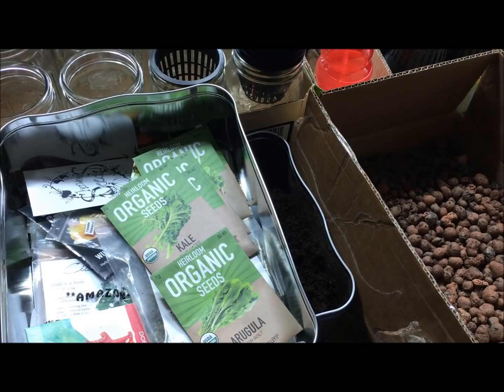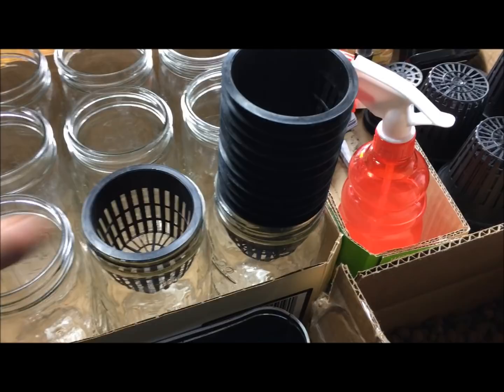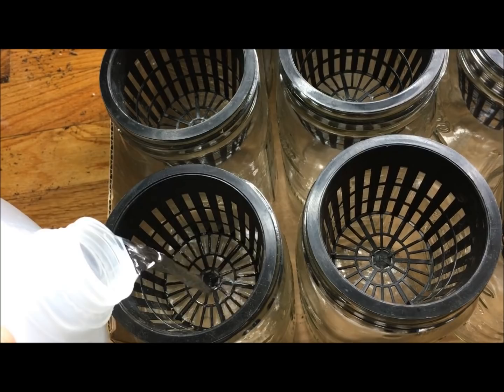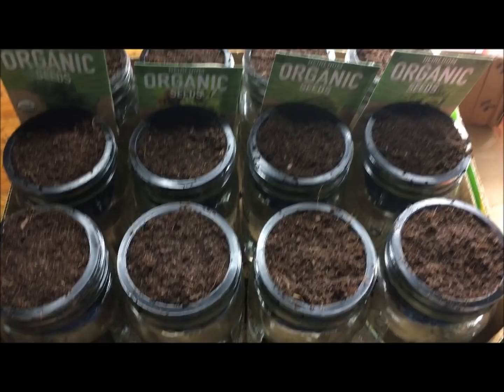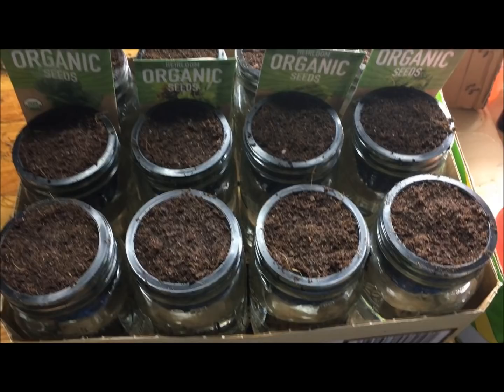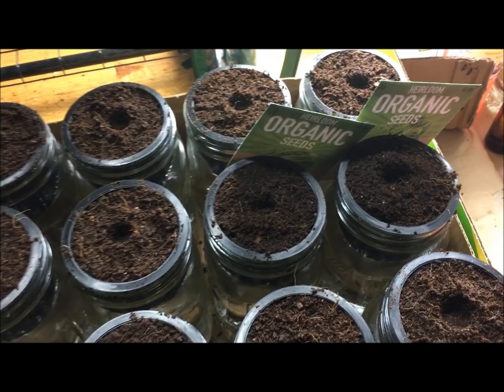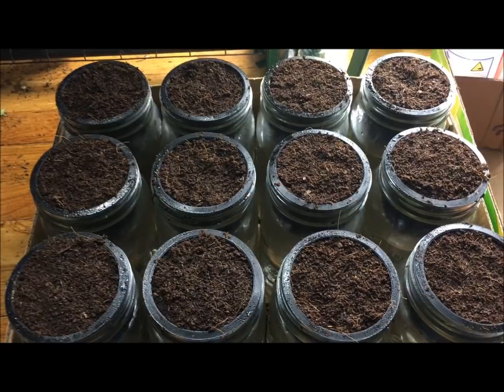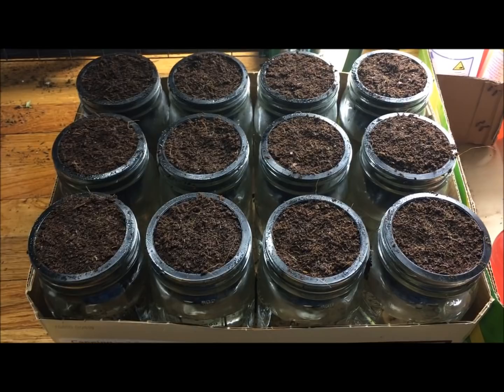How To Make Cheap Glass Jar Hydroponic Kratky System - Starting Seeds - Complete: Step by Step Guide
Follow me step by step and you will be able to grow same way I am with the same results. I teach you how to create a hydroponic kratky system using simple glass mason jars. No need for power tools or unnecessary items to create a wonderful and easy to use system.

Video Included: Complete Guide to creating a hydroponic kratky system, growing plants using coco coir, and clay pebbles, how to sow and germinate seeds and we discuss hydroponic nutrients usage.

Seeds Planted In This Video:
(Organic, Heirloom, Non-GMO, Garden Seeds - 7 Varieties of Vegetable Leafy Power Greens - Arugula, Kale, Lolla Rossa Lettuce, Buttercrunch Lettuce, Gourmet Mix Lettuce, Spinach, Swiss Chard)